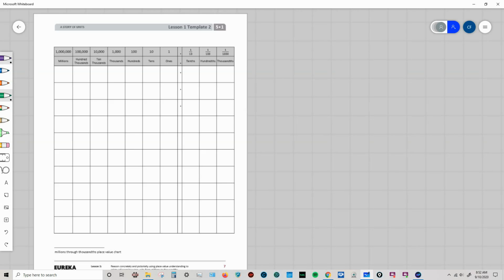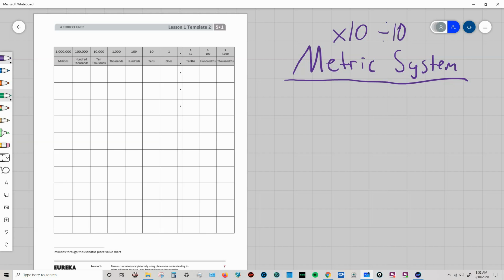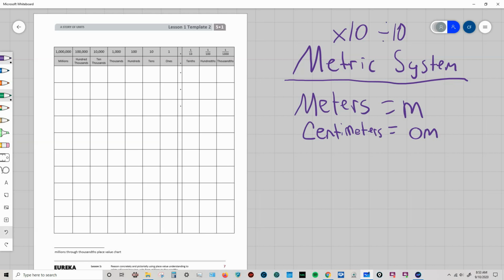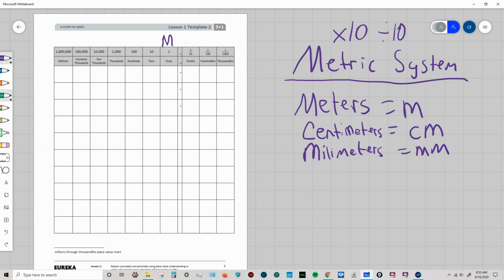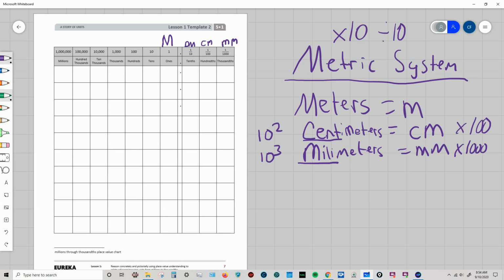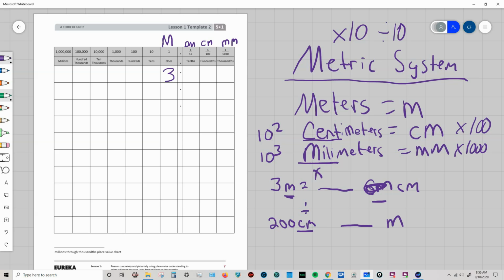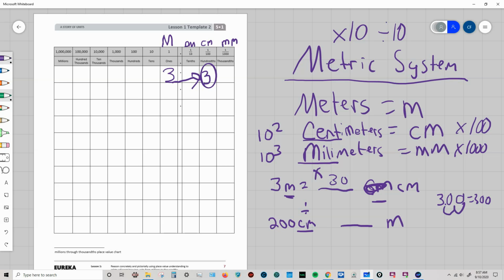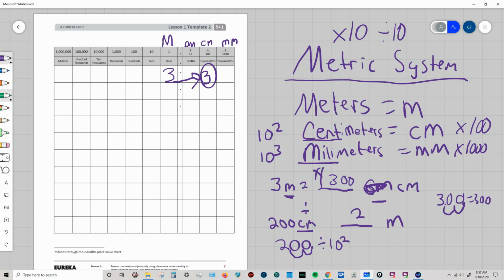Metric System Place Value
Common Core Eureka Math